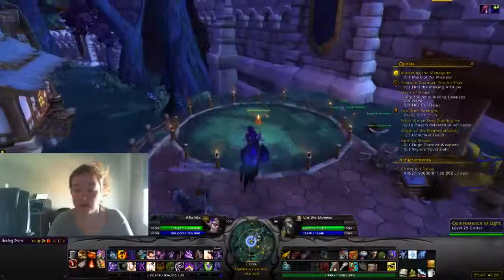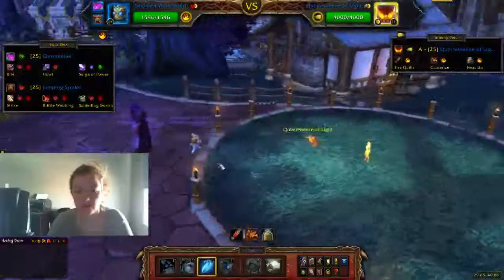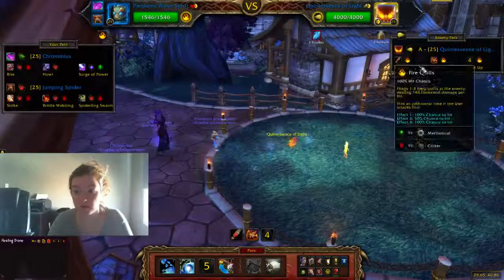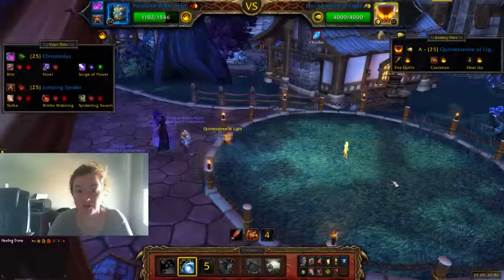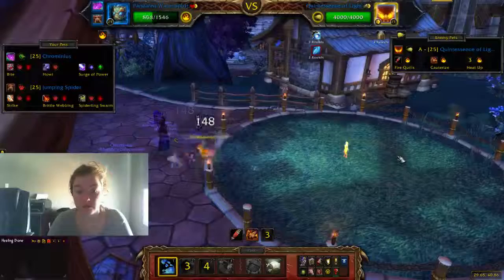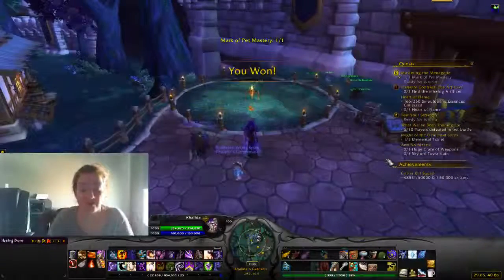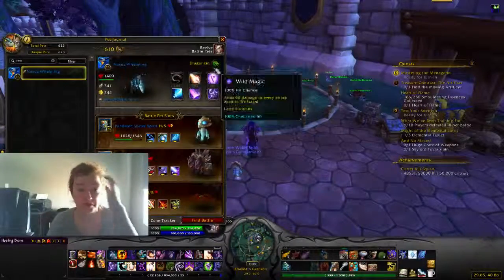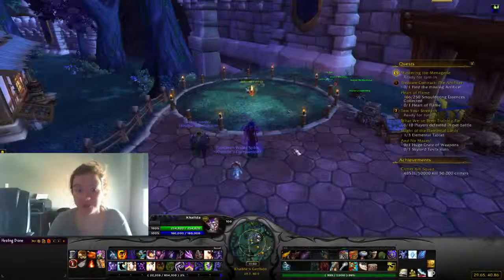P15D213 - Menagerie Battles - Quintessence of Light